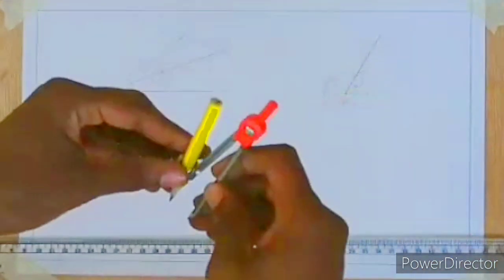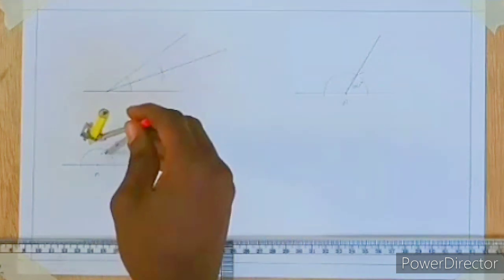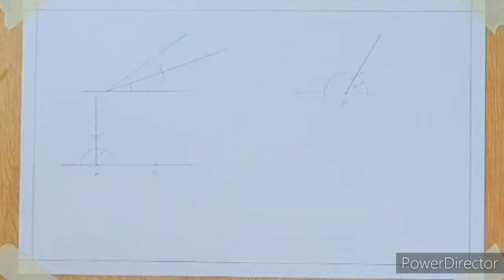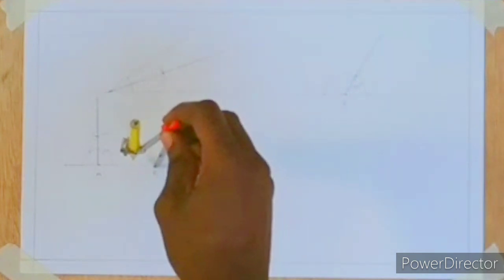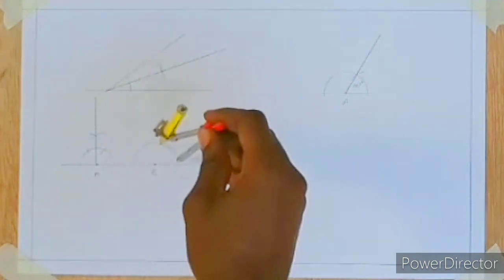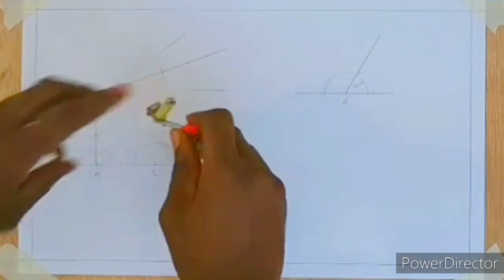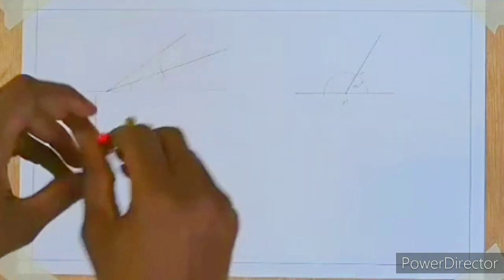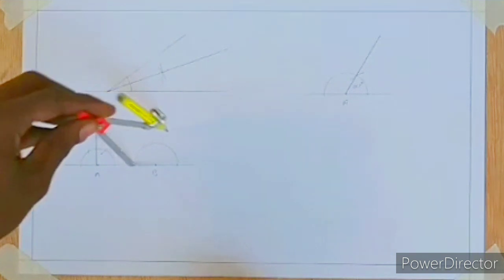Introduction to Geometric Construction 2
📐 In this video, we cover essential basic geometric constructions used throughout Engineering Drawing — including dividing a line into equal parts, bisecting an angle, and constructing common angles such as 30°, 45°, 60°, and 90°.
These are the foundational techniques you will apply in nearly every drawing exercise.

Whether you’re a beginner or revising the basics, this lesson will help you understand how and why each construction works, and how to apply them accurately using a compass, ruler, set squares, and arcs.

👉 In this tutorial, you will learn:

• How to divide a line into equal parts using a simple geometric method
• How to draw angles: 30°, 45°, 60°, 90°, 120°, and 135°
• How to bisect an angle correctly
• How to construct a perpendicular and parallel line
• Practical tips on compass handling, transferring slopes, and keeping your work accurate

If you have any questions or contributions, kindly leave them in the comments.
 for extra practice problems or work samples.

Let’s make technical drawing simple and easy to understand.